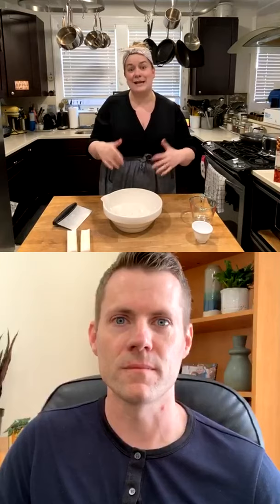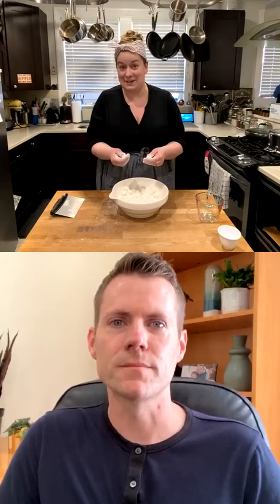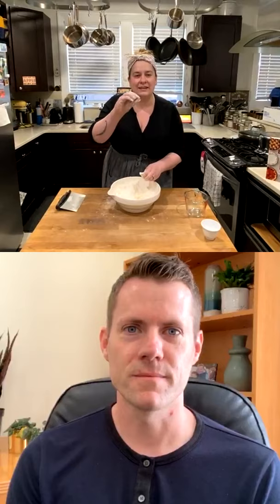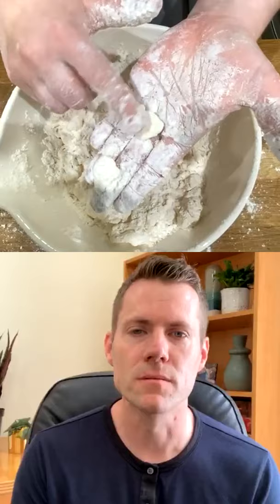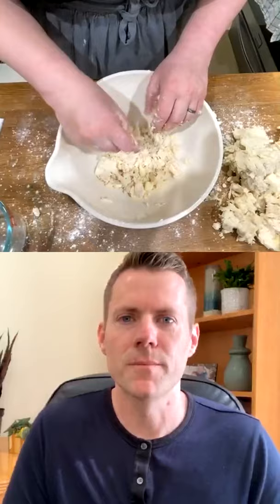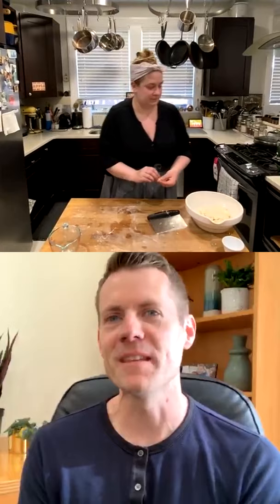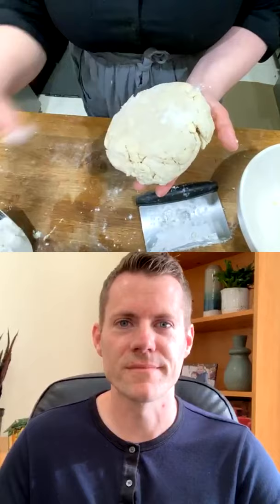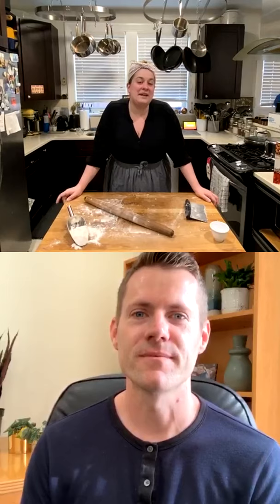How to Make the Perfect Pie Crust | Pie Crust 101 with Erin Jeanne McDowell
Love to bake pies but intimidated by making the pie crust? Have no fear, we found the best pie maker in the world, who also happened to just release a new book called "The Book On Pie," @erin-jeanne-mcdowell!

She was nice enough to host a live Pie Crust 101 lesson with us. She gave some great tips on how to make the perfect pie crust in any kitchen as well as answer some common questions and concerns when it comes to tackling the pie crust process!

Instagram Live aired on November 9, 2020 via @erin-jeanne-mcdowellInstagram (@emcdowell)

► VISIT US: If you're in the New York/New Jersey area, stop by our showroom to experience appliances in person

Designer Appliances
280 Main Street

or

Designer Appliances
122 Watchung Ave

► QUESTIONS:
Need help choosing the right appliance for your home?